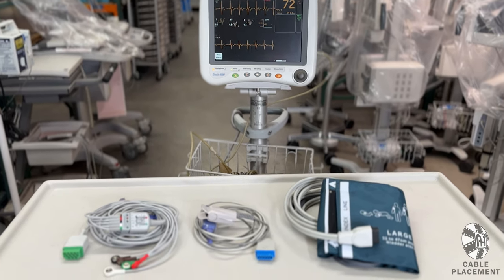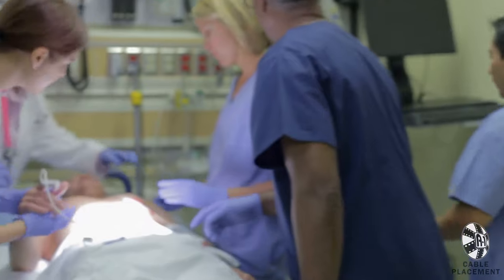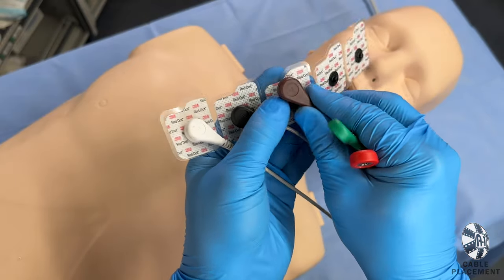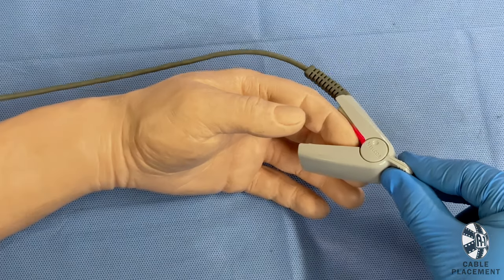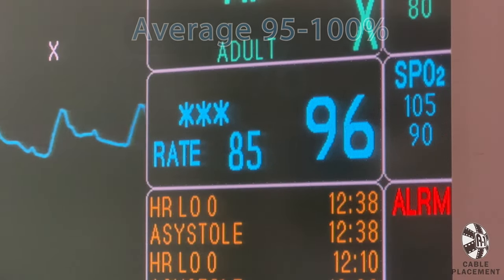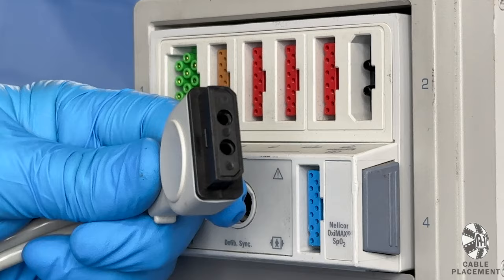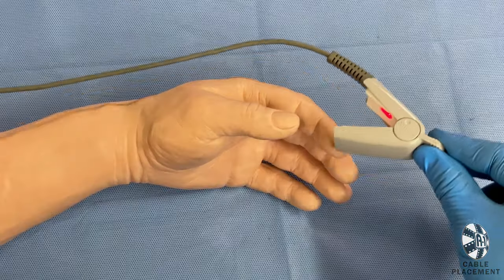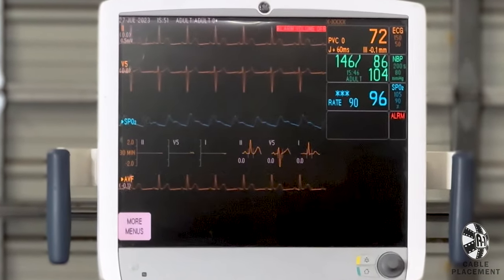Monitor Cable Placement - "Hooking Up The Patient" | Movie Prop Tutorial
Everything you need to know about properly applying all the patient monitor cables to your actor.  ECG 5-Lead, Pulse Ox Finger Probe, and Blood Pressure Cuff are all discussed in detail here.

Use this info to get a "live reading" on your monitor, or simply to make your patient look medically accurate on screen.

for more info on all of our props and set dressing items.

Video Content:
00:00 - Intro
00:43 - ECG
01:14 - Pulse Ox
01:47 - Blood Pressure
02:27 - Simulator Option
02:44 - Outro